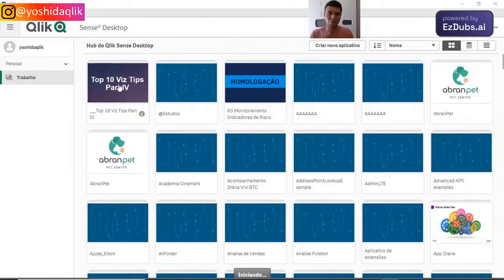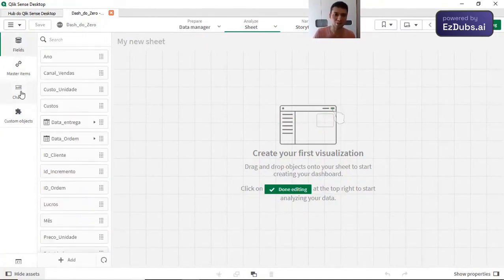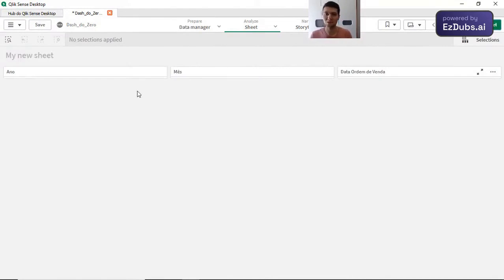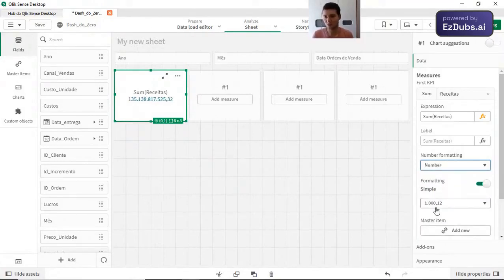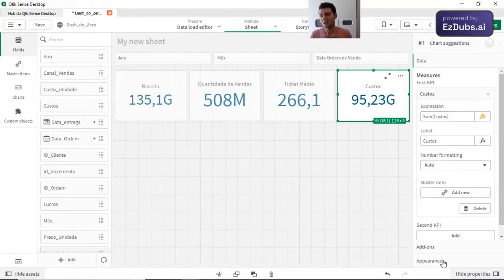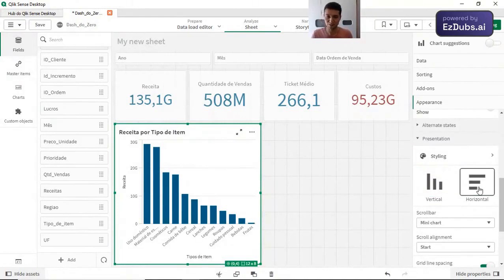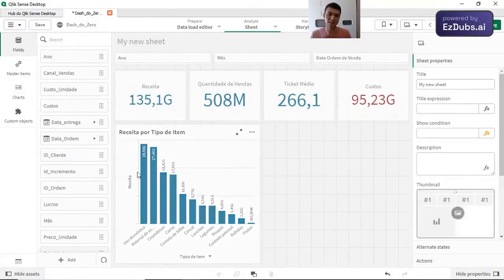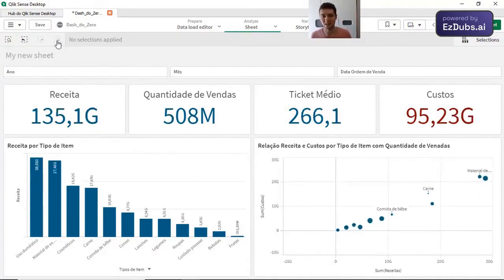Build dashboard from scratch for those who are the first contacts in Qlik Sense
This Channel will help you to know everything about Qlik Sense, leave your doubts in the comments of the videos